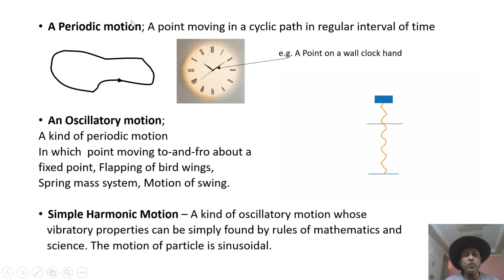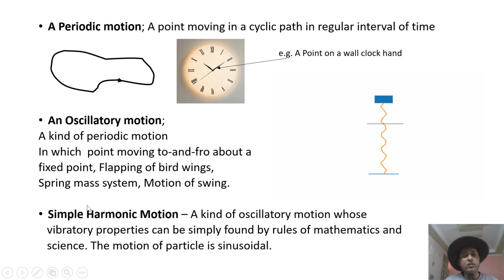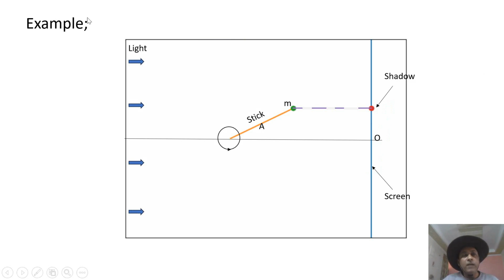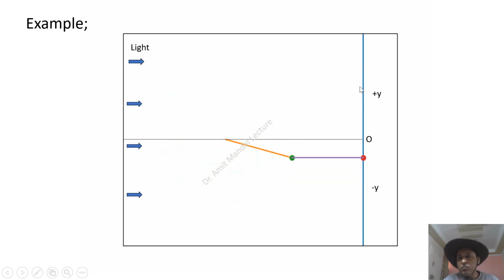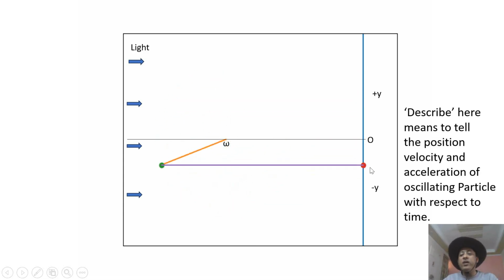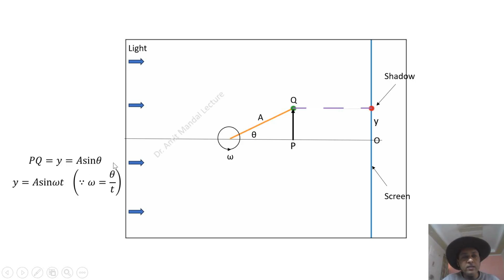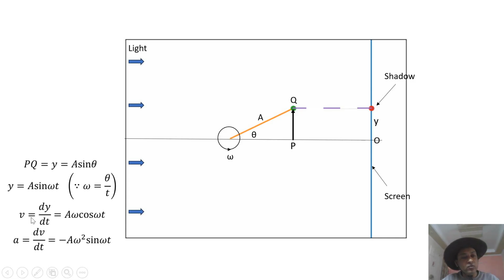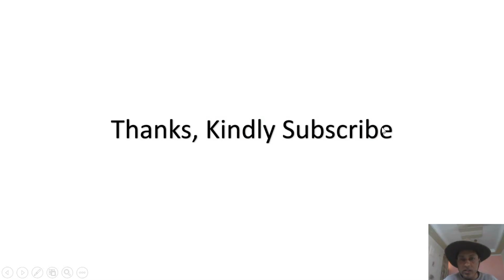Simple Harmonic Motion Explained (with animation)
Simple harmonic motion explained
Playlist for Simple harmonic motion and connected theories of double degree freedom, multidegree vibrations and applications etc;

Simple harmonic motion (SHM) is a sort of vibratory motion in which the acceleration of a vibrating particle is directly proportional to negative of displacement. In this lecture , one can learn how to establish the concept i.e., in SHM acceleration of the vibrating  particle is directly proportional to negative of displacement.There are two practical cases included i.e., Vibrating mass attached to a spring and vibration of floating wooden block on water. It is proved for both the cases i.e., both are executing SHM.Dr. Amit Mandal